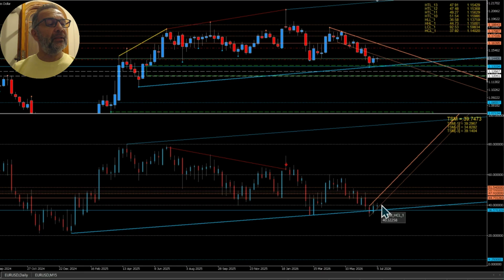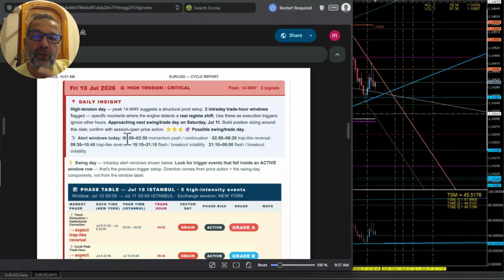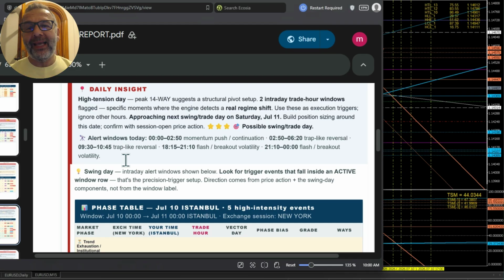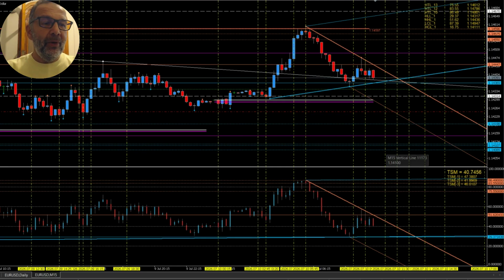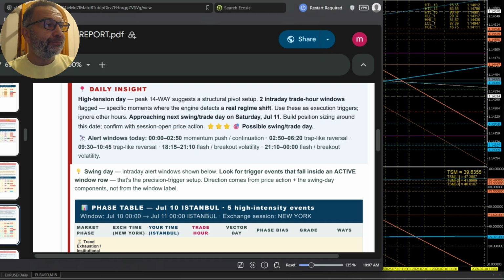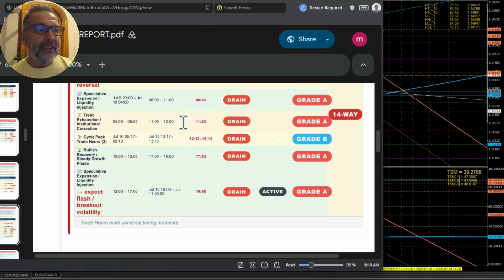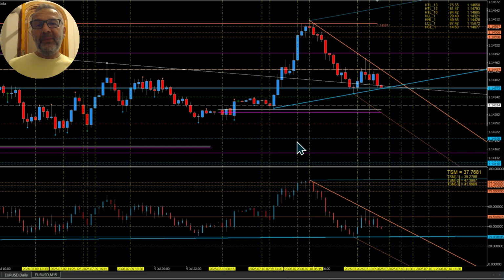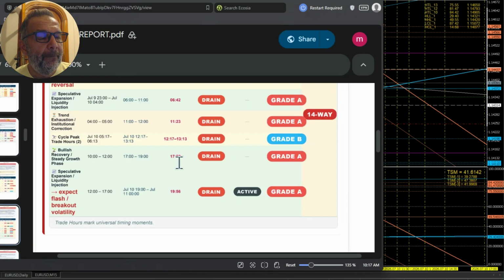TSM Time Space Motion indicator is finished! + EURUSD follow up from yesterday will shock you.